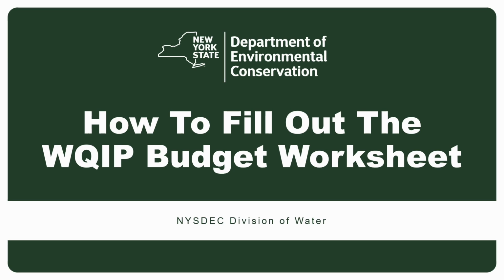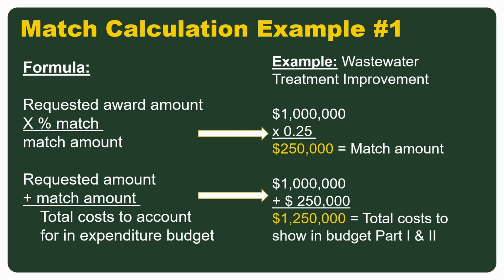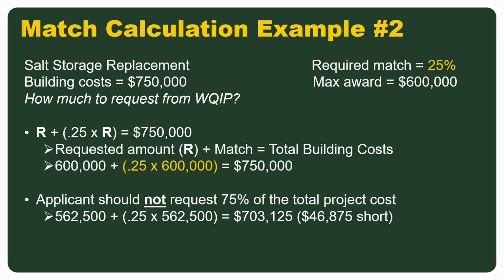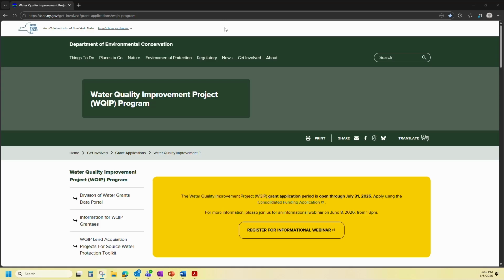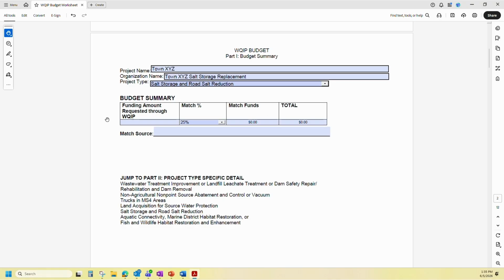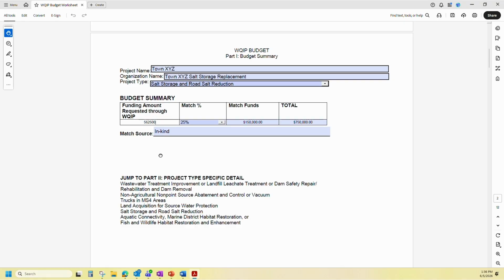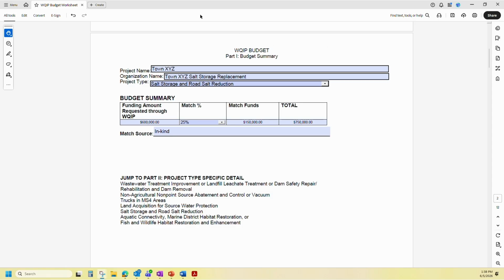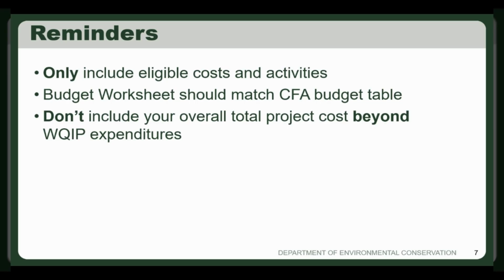2026 WQIP Budget Tutorial